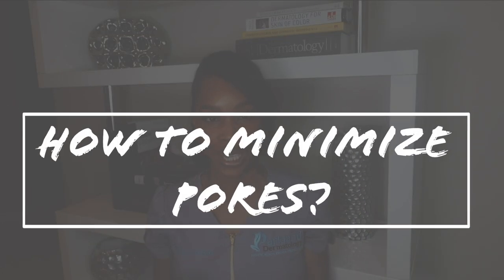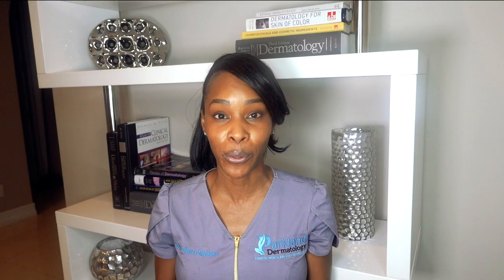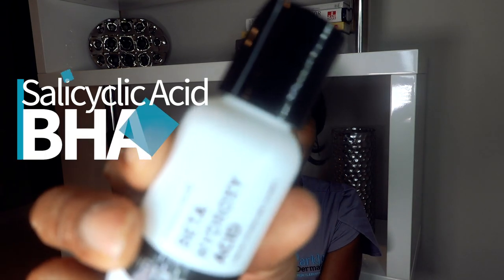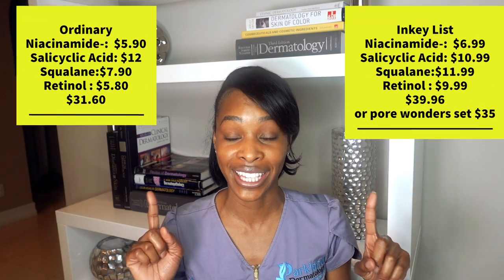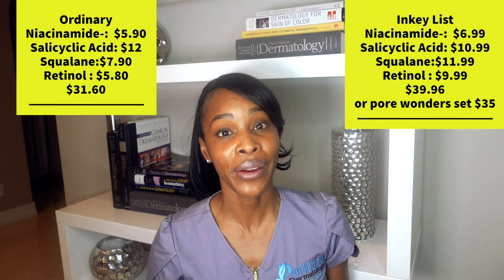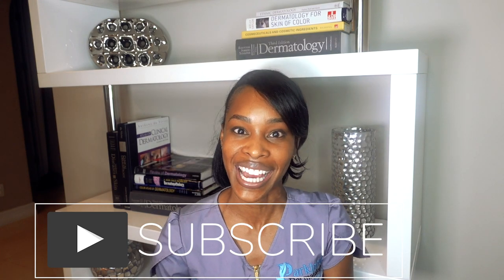How to Shrink Large Pores|The Inkey List VS The Ordinary Whose Best?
In this video we review the best affordable skincare for acne prone skin.
The best ingredients to minimize the appearance of pores or "shrink pores" include Niacinamide, Retinol and BHA or Salicylic Acid but which company is better for these ingredients The Inkey List or The Ordinary? In this video we go over how to minimize pores and also which company is best for these ingredients the Inkey List vs The Ordinary. We also review Squalane and Squalene and what role they play in minimizing or shrinking pores.
Lastly we discuss general tips for minimizing pores. Including what ingredients to avoid that clog pores such as Isopropyl Myristate, Coconut Oil, Olive oil, and Cleansing Oils and Balms plus which makeup is best for minimizing the appearance of pores.
You want to look for non-comedogenic makeup.
I also mention my favorite sunscreen which is EltaMD Tinted. Great for minimizing pores as well.
Products Mentioned:
The INKEY List Niacinamide Oil Control Serum

The INKEY List Beta Hydroxy Acid (BHA) Blemish + Blackhead Serum

EltaMD UV Daily Tinted Broad-Spectrum SPF 40 (1.7 oz.)